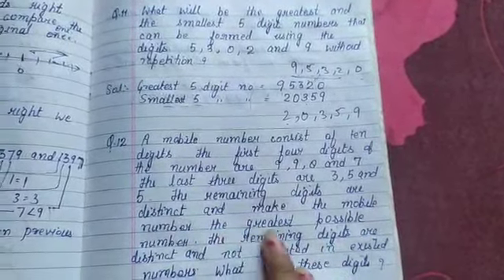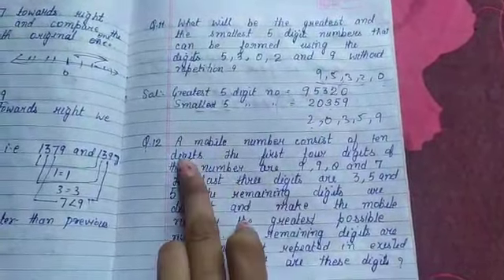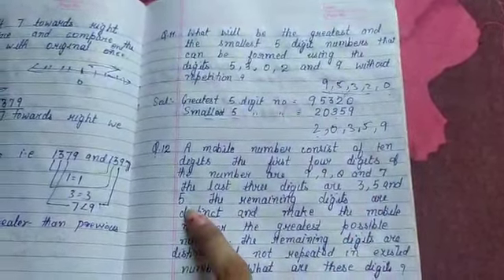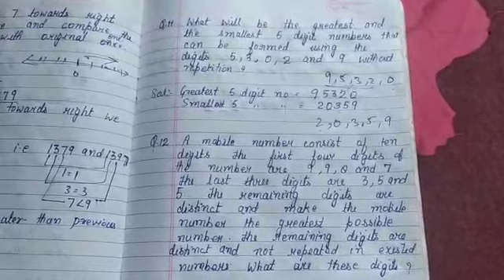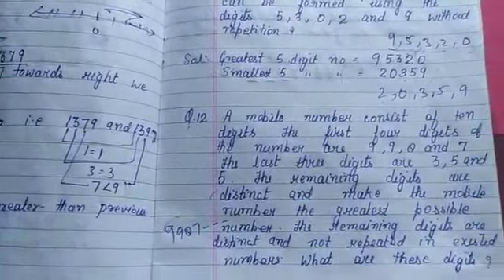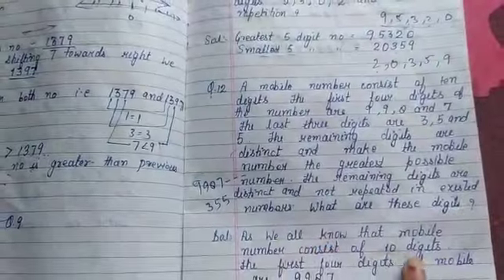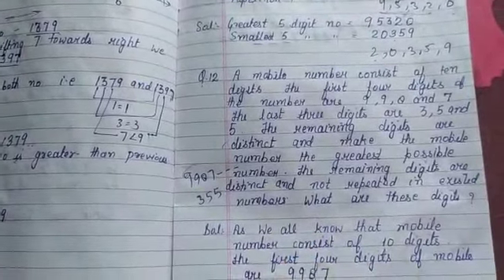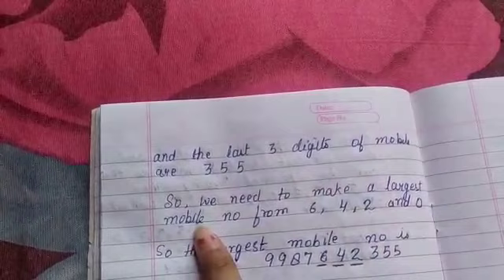Class 6 Maths Chapter 1 Part 6